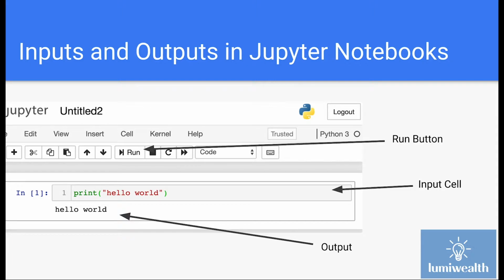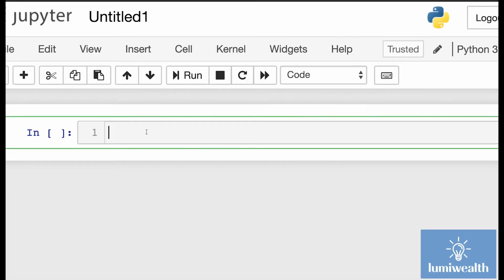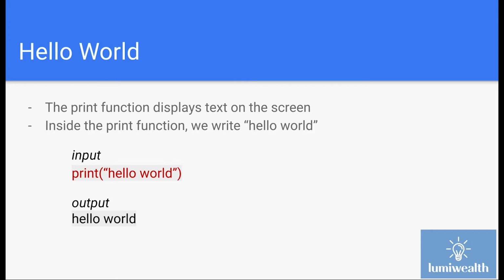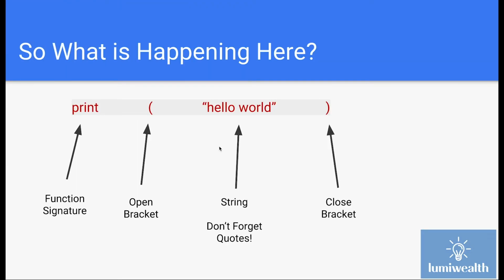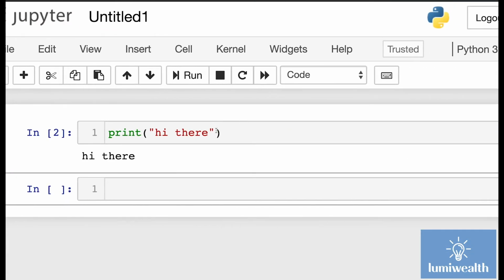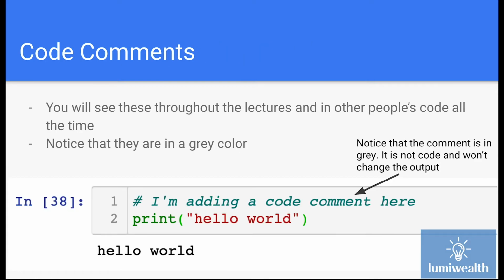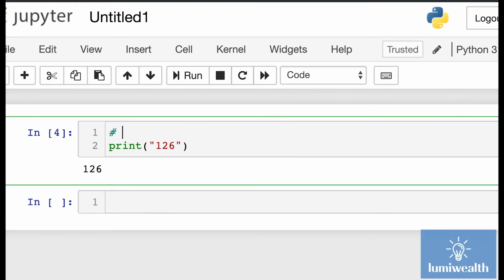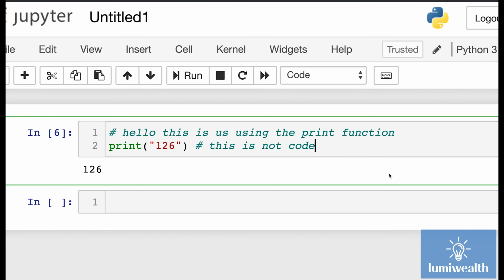Running Hello World on a Jupyter Notebook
How to get started with Python programming by running hello world with the print command